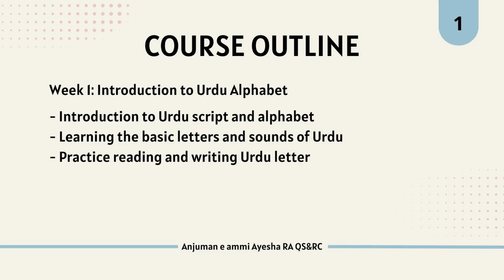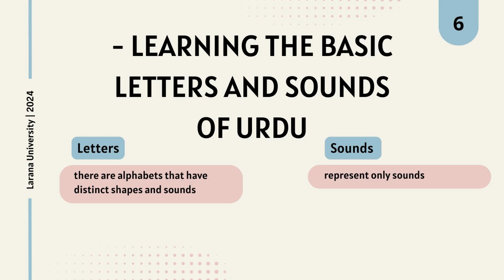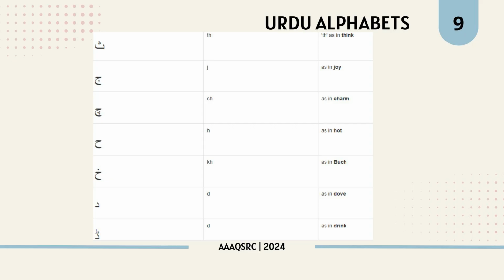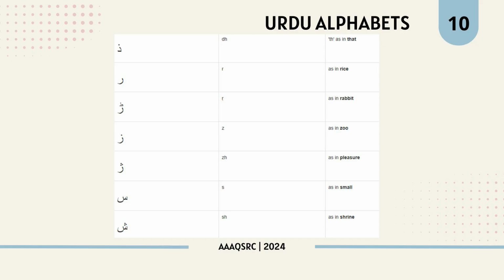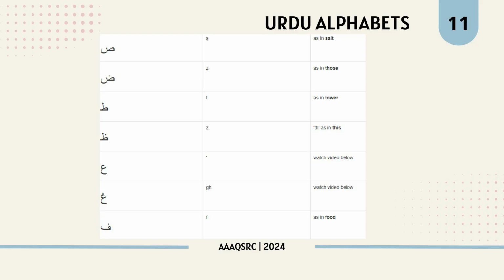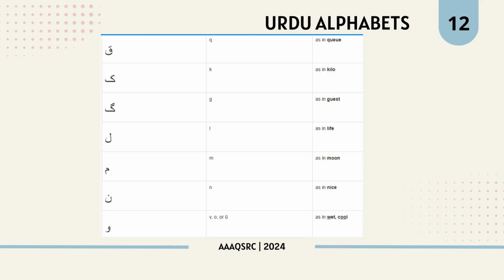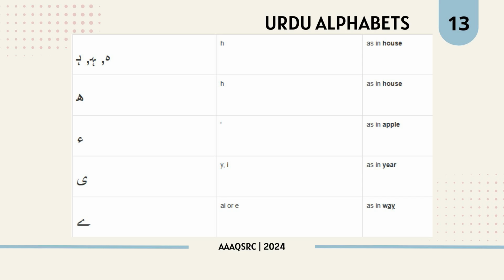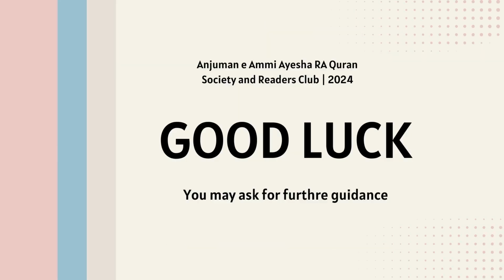Read URDU Course- Lesson 1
Week 1: Introduction to Urdu Alphabet
- Introduction to Urdu script and alphabet
- Learning the basic letters and sounds of Urdu
- Practice reading and writing Urdu letter